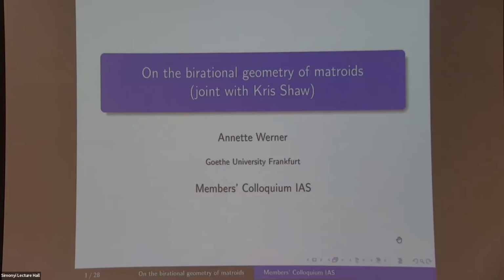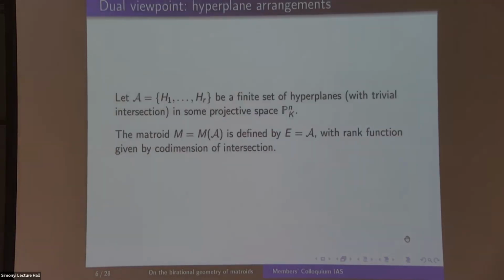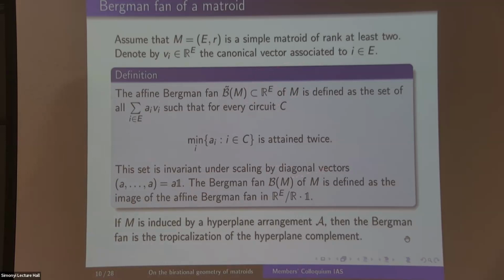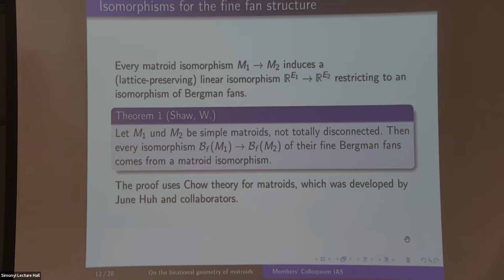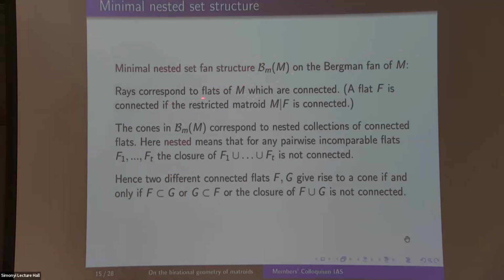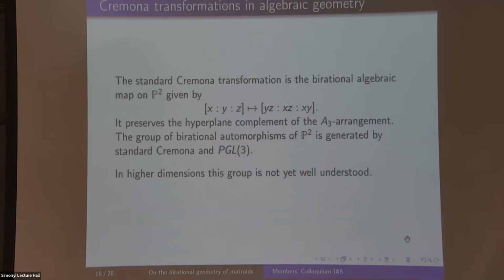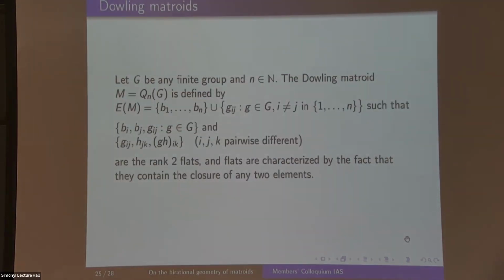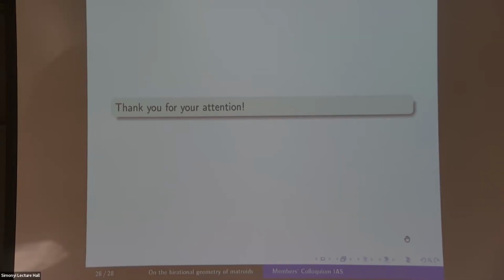On the Birational Geometry of Matroids - Annette Werner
Members' Colloquium

Topic: On the Birational Geometry of Matroids
Speaker: Annette Werner
Date: November 06, 2023

The theory of matroids provides a unified abstract treatment of the concept of dependence in linear algebra and graph theory. In this talk we explain Bergman fans of matroids, and we investigate isomorphisms of Bergman fans for different fan structures. In particular, we introduce and study Cremona automorphisms. This is joint work with Kris Shaw.